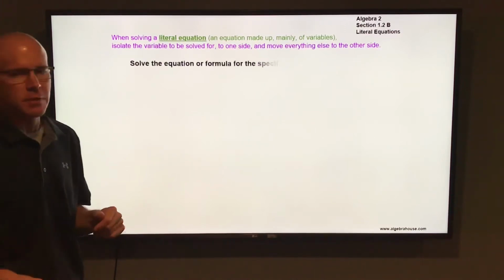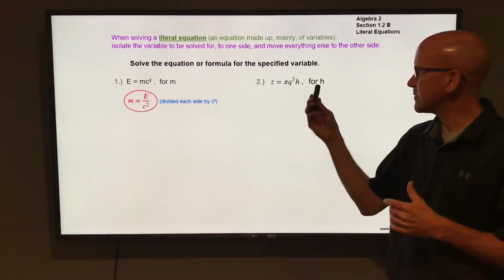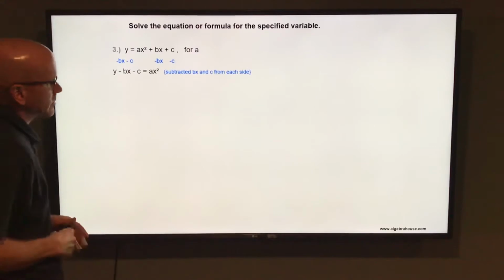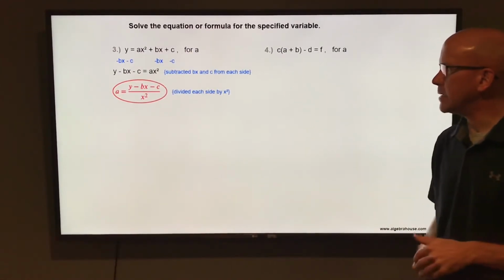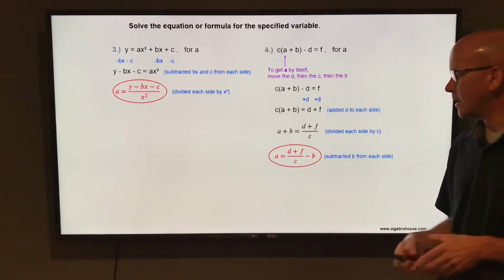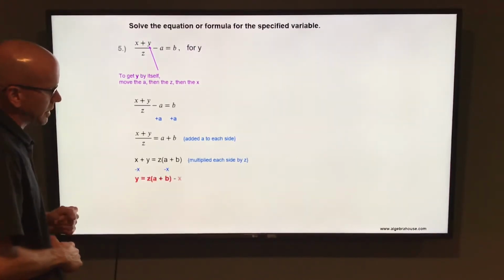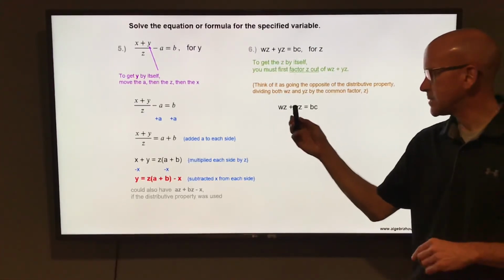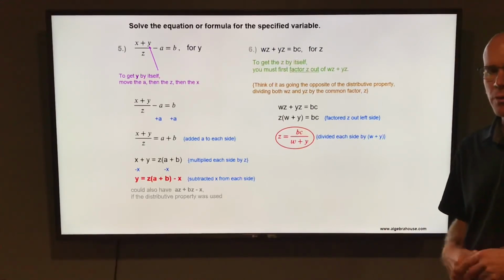Section 1.3 Literal Equations (part 1 of 2)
How to solve literal equations, which are equations made up mainly of variables.